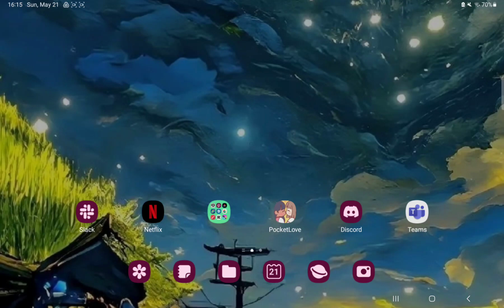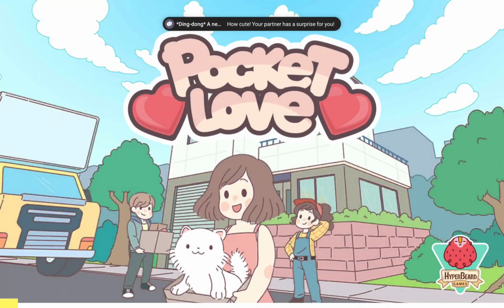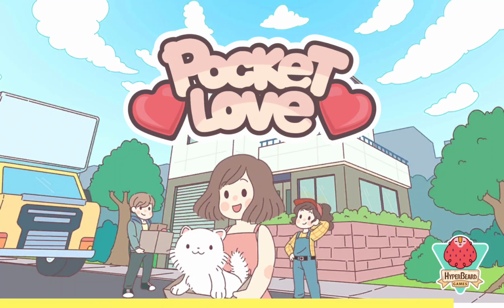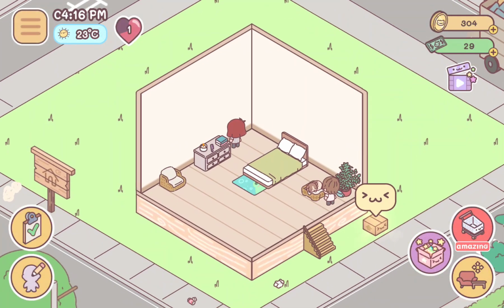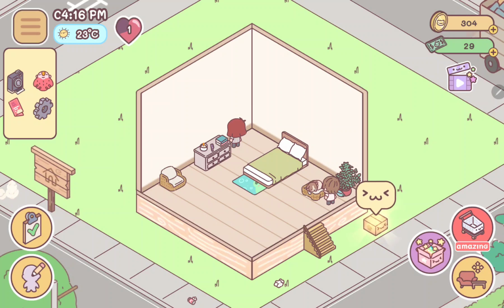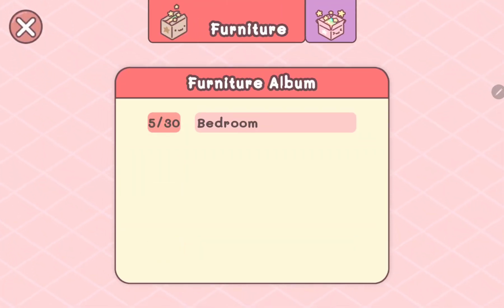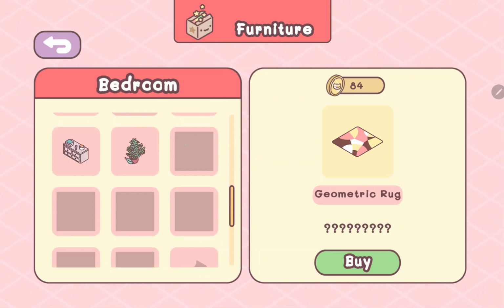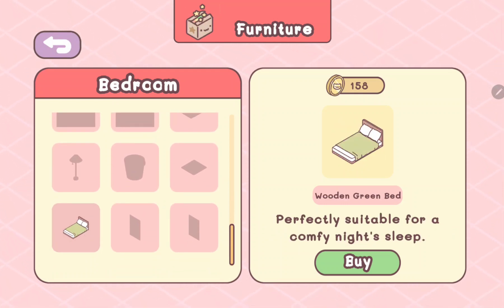Where to find the furniture album on Pocket Love-Cute Life Sim?